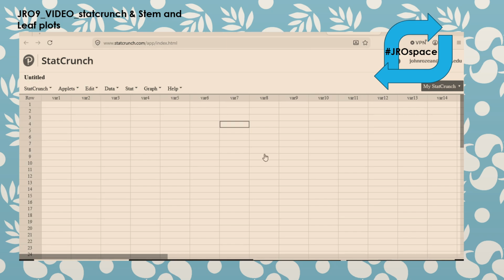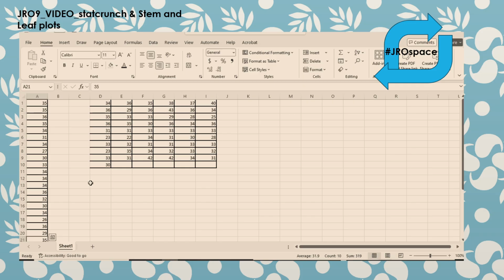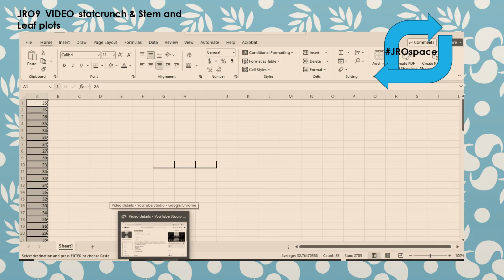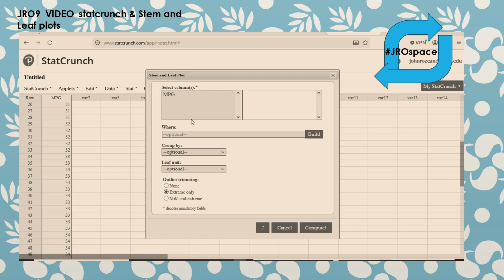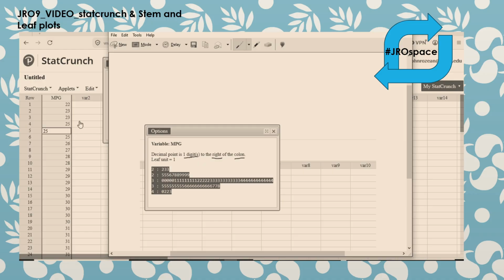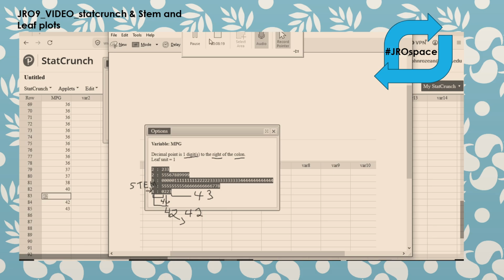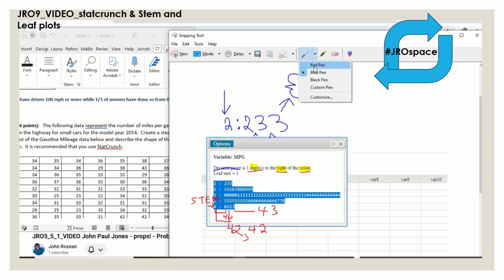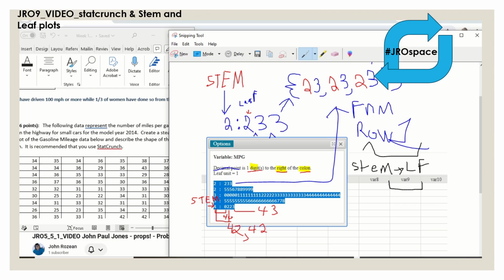Trial, Error, & Triumph: Debugging da code Week 1 Assignment_Stem & Leaf & Statcrunch--E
Stem-and-leaf plots are great for organizing data, but reading the computer output can be tricky. In this tutorial, we bridge the gap between software output and old-school data interpretation.

You will learn exactly how to take raw information, organize it in StatCrunch, generate your graph, and—most importantly—reverse-engineer the final plot to recreate the original list of numbers.

⏱️ Video Chapters

00:00 - Introduction to Stem-and-Leaf Plots
01:15 - How to Name & Sort Columns in StatCrunch
03:00 - Generating the Stem-and-Leaf Plot Output
04:45 - Decoding the Colon Rule (Decimal Point Placement)
07:10 - Translating the Plot Back into a Data Set
09:15 - Summary & Wrap Up

Try StatCrunch Here: [Insert Link]